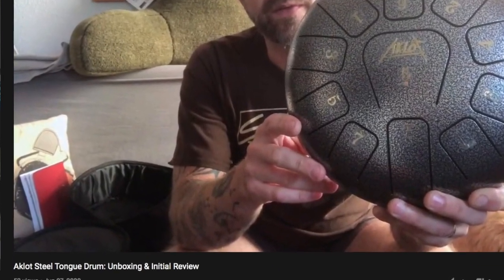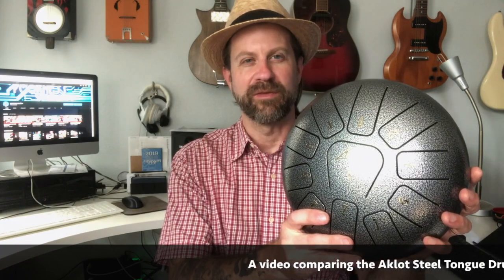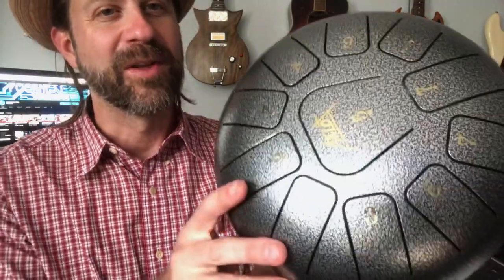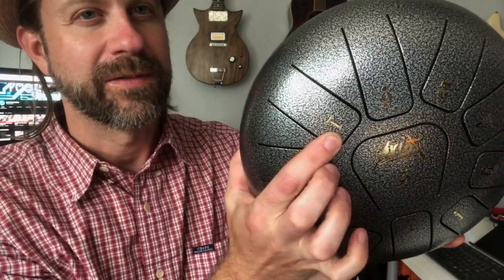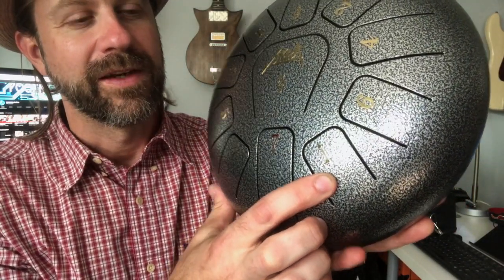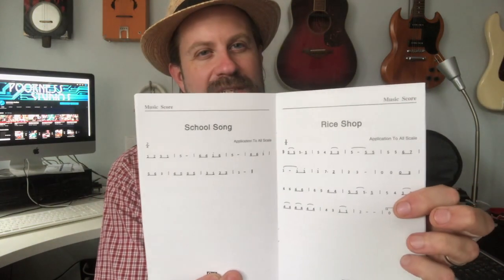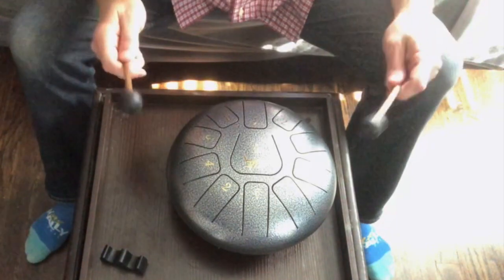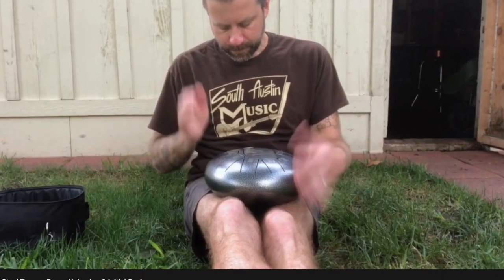Aklot 10" Steel Tongue Drum: Review #2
After spending a little bit of time with this drum, I decided to post a follow up review. When I posted the first video, I had just unboxed it. Please check out the unboxing and initial review video

NOTE: this drum was sent to me for free by the manufacturer. While it was sent for review purposes, the opinions expressed are my own.